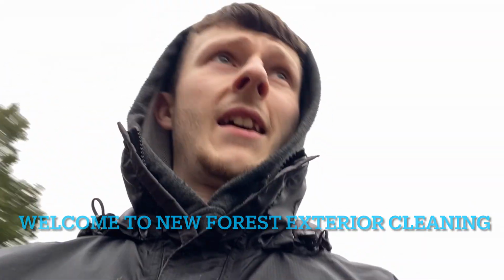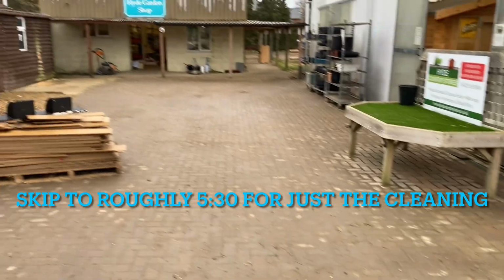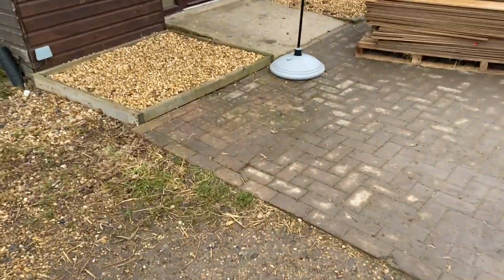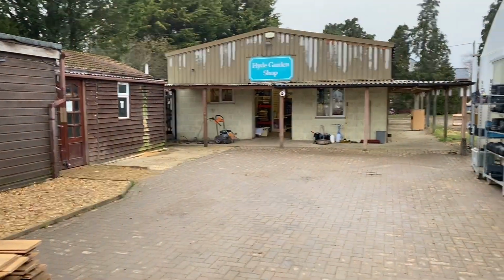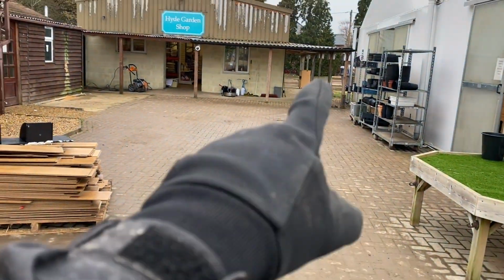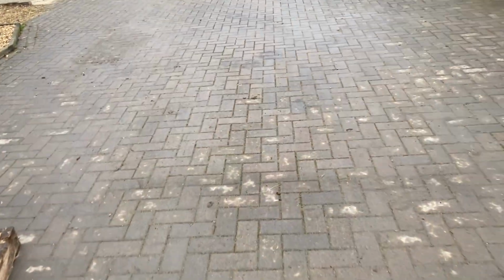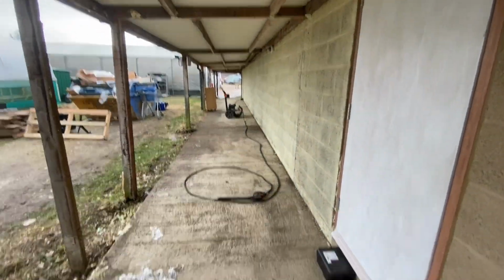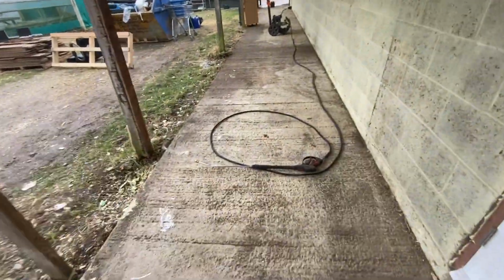Cleaning MUDDY Block Paving - My First Commercial Job pt2